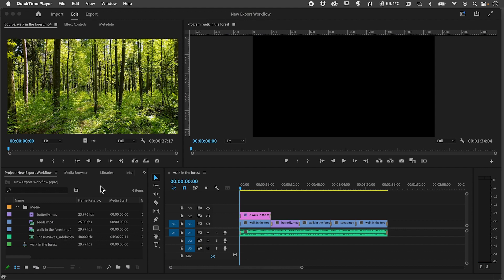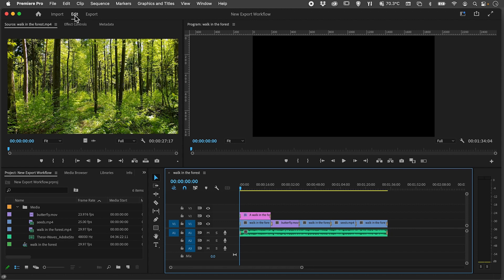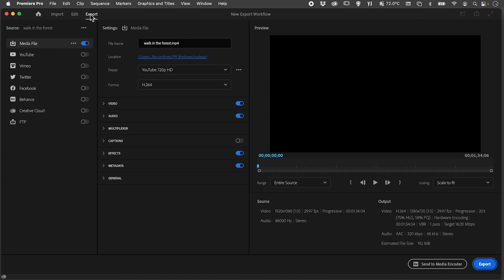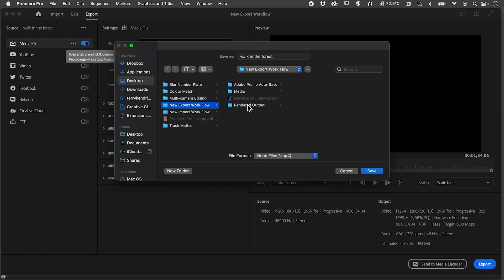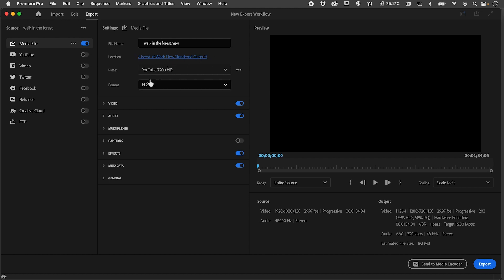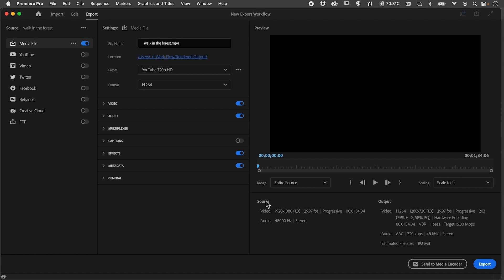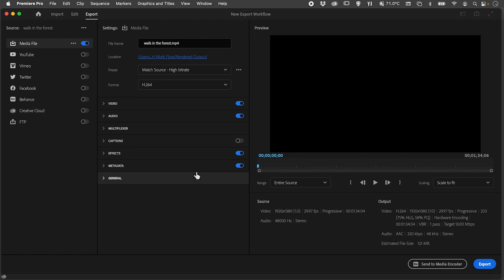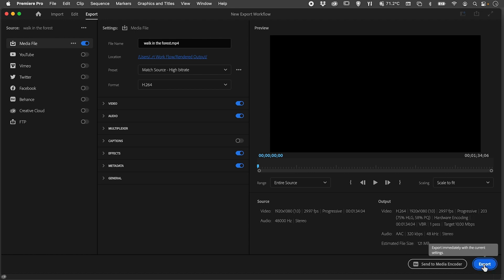The new export media interface